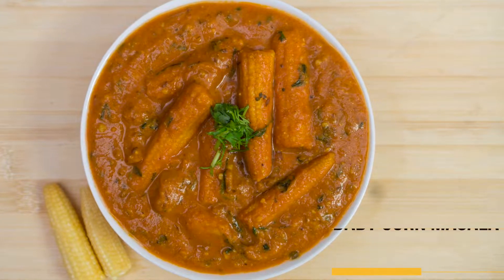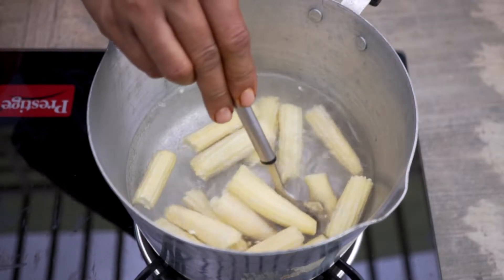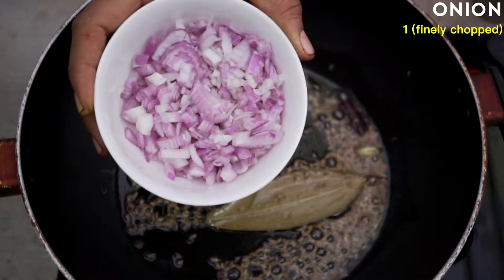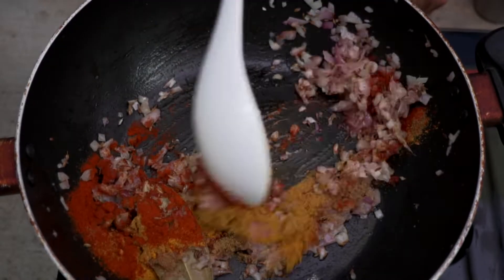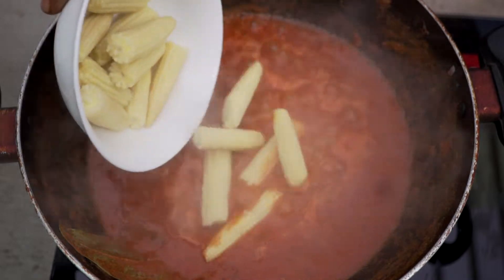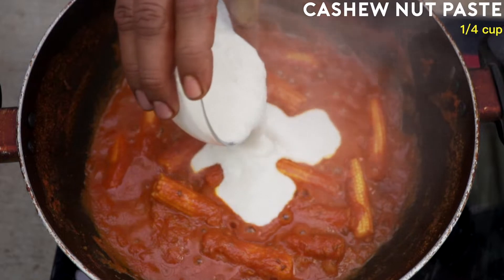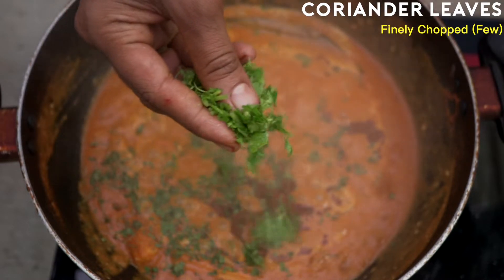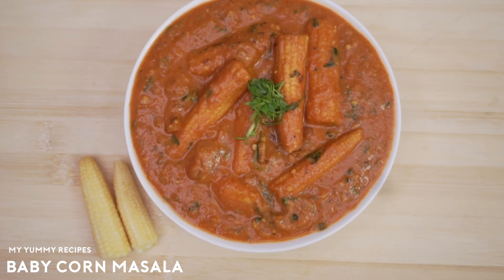Baby Corn Masala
Gear Used
Camera 1 (Canon EOS M50 Mark 2)
Camera 2 (Canon EOS M6 Mark 2)
Lens 1 (Canon EF-M 15-45mm f/3.5-6.3 Image Stabilization STM Zoom Lens
Tripod (Manfrotto MT055XPRO3 055 Aluminium 3-Section Tripod with Horizontal Column )
Manfrotto MHXPRO-BHQ2 XPRO Ball Head with 200PL Quick-Release Plate
Manfrotto Lightweight Fluid Tripod Video Head with Flat Base (MVH500AH)
2020 Apple MacBook Pro (13.3-inch/33.78 cm, Apple M1 chip with 8‑core CPU and 8‑core GPU, 8GB RAM, 256GB SSD) - Space Grey
In this article, I'll show you how to prepare Baby Corn Masala.

Ingredients

1. Cooking Oil / Butter - 2 Tablespoons
2. Baby Corn - 7 (half slit)
3. Bayleaf - 1
4. Cinnamon Stick - 1 Inch
5. Cardamom - 2 Pods
6. Cumin Seeds - 1 Teaspoon
7. Onion - 1 (finely chopped)
8. Ginger Garlic Paste - 1 Teaspoon
9. Turmeric Powder - 1/4 Teaspoon
10. Red Chili Powder - 1 Teaspoon
11. Coriander Powder - 1 Teaspoon
12. Cumin Powder - 1/4 Teaspoon
13. Tomato Puree - 2 cups
14. Salt as per taste
15. Cashew nut paste - 1/4 cup
16. Water
17. Garam Masala Powder - 1/4 Teaspoon
18. Kasuri Methi - 1 Teaspoon (Crushed)
19. Coriander Leaves - Few (Finely Chopped)
Directions

1. First, boil the baby corns in hot water. Instead of boiling these baby corns, they can be pan fried as well.
2. In a pot with water on a high flame, add 7 baby corns which have been half slit.
3. Add a little bit of salt as well.
4. Boil these baby corns for about 8 to 10 minutes until they become little soft.
5. In the meantime, prepare the masala for the curry.
6. Add 2 tablespoons of cooking oil into a wok.
7. When the cooking oil is hot enough, add a bay leaf, an inch of cinnamon stick, two pods of cardamom and 1 teaspoon of cumin seeds
8. Sauté them until the aroma comes out.
9. Add an Onion which has been finely chopped.
10. Sauté the Onions until it becomes little translucent.
11. Next, add a teaspoon of Ginger Garlic paste.
12. Sauté them for a minute, until the raw smell comes out.
13. Add 1/4 teaspoon of Turmeric powder, 1 teaspoon of red chili powder, 1 teaspoon of coriander powder, and 1/4 teaspoon of cumin powder.
14. Mix them well and sauté for a minute.
15. Add 2 cups of Tomato puree and salt as per taste.
16. Mix them well.
17. Allow them to cook for 2 to 3 minutes.
18. If the baby corns are boiled then transfer them into a bowl.
19. Add the boiled baby corns into the masala mixture.
20. Stir them well with the masala mixture.
21. Close the wok with lid and cook it for about 8 to 10 minutes or until the oil separates.
22. After 10 minutes,  open the lid and give it a good mix.
23. Add 1/4 cup of cashew nut paste and using the same cup, add little water to adjust the consistency of the curry by adding little water.
24. Give them a good mix and cook it for a minute.
25. Add 1/4 teaspoon of Garam Masala powder and 1 teaspoon of crushed Kasuri Methi.
26. Add few chopped coriander leaves.
27. Mix them well and the Baby Corn Masala is ready.
28. Serve it with your favorite Indian breads such as rotis, kulchas, naans, chappatis or pulkas.

Music
Zwd X Taking Care by Low Gravity Beats